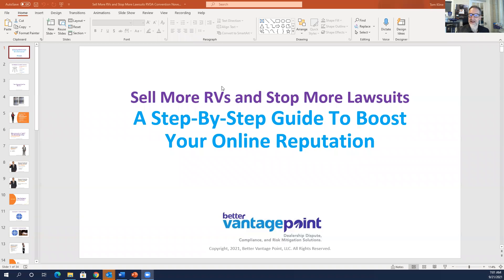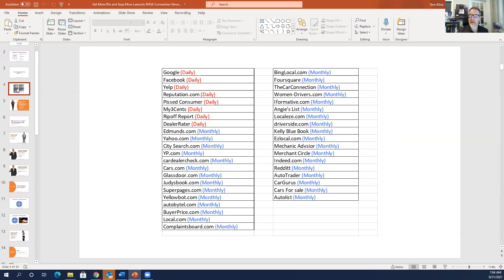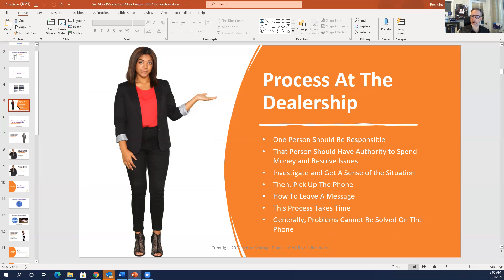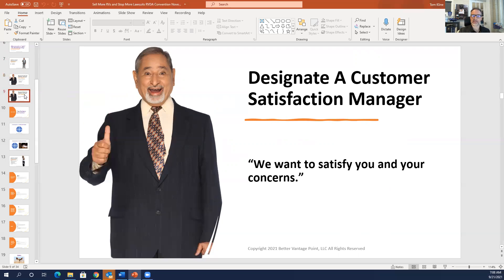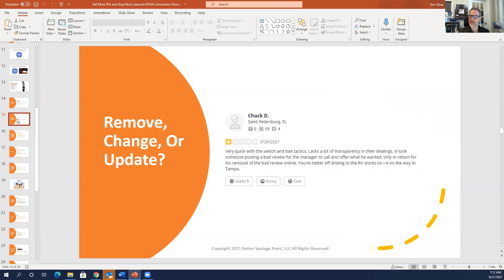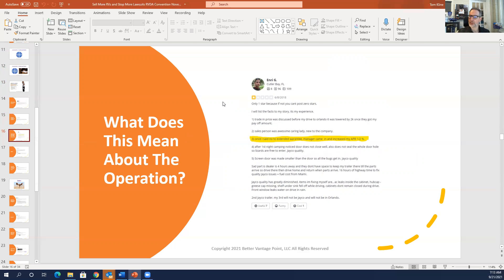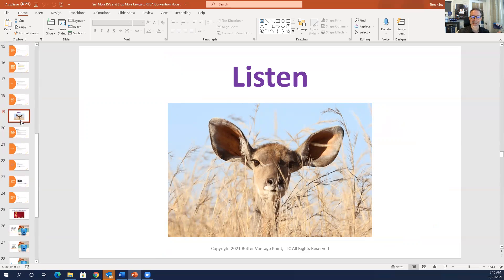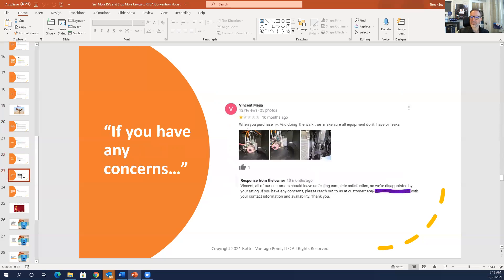Sell More RVs and Stop More Lawsuits Las Vegas 2021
A Step By Step Guide to Boost Your Online Reputation

Would you like to sell more RVs while preventing problems?  Then this is the seminar for you! It’s a two-fer! (And everyone loves a two-fer!)

Tom Kline will demonstrate an easy to understand and simple to implement system which will prove how continuous improvement activity will promote more RV sales while preventing serious customer problems and losses.

By reviewing thirty-six (36) specific websites every month, you will:

• Understand more about the guts of your dealership, identify problem areas, and manage your staff so they resolve issues before they hit your desk

• Mitigate your risk against lawsuits, decrease costly customer issues, and minimize regulatory problems

• Discover and learn about industry best practices, important employee “sign off” documentation, and unearth problems before they cost you serious money

You manage what you monitor. Implement these secret weapons of knowledge so you can be more profitable by selling more RVs and eliminating headaches. It’s the best two-fer yet!

Tom Kline, a former dealership owner with 30+ years of experience, specializes in solving dealership problems through risk mitigation remedies, compliance, and dispute resolution for dealerships.

Tom is the Lead Consultant and Founder of Better Vantage Point and has worked with publicly-held and private dealerships.

Kline recently created a digital comment box, to prevent employees and customers from posting negative reviews online while giving the dealer an opportunity to resolve the issue.

Kline is a member of the Expert Panel for Dealership Marketing Magazine and an Endorsed Expert for the RVDA, VIADA, and the CIADA. Kline recently spoke at Digital Dealer Conference in Tampa and at the Recreational Vehicle Dealer Association (RVDA) National Conference at Paris, in Las Vegas in November, 2021 and at the Digital Dealer Conference in Las Vegas in October, 2021.